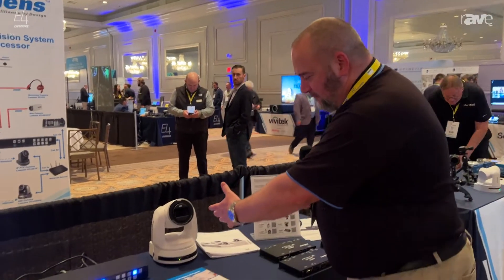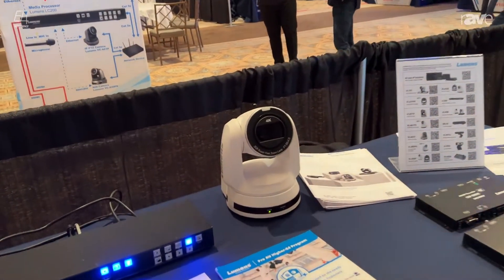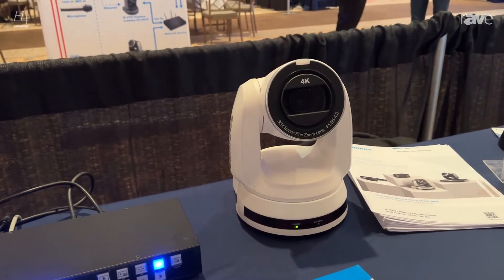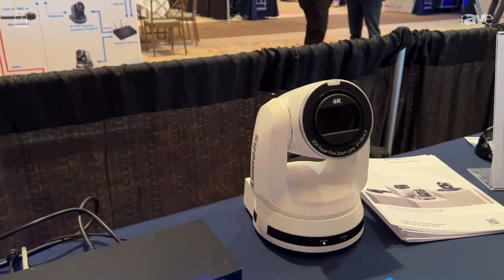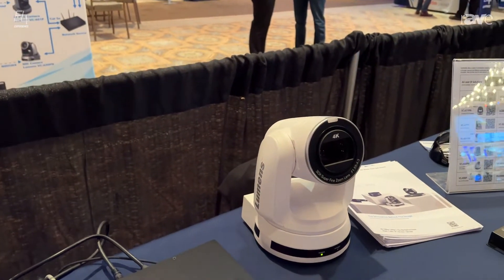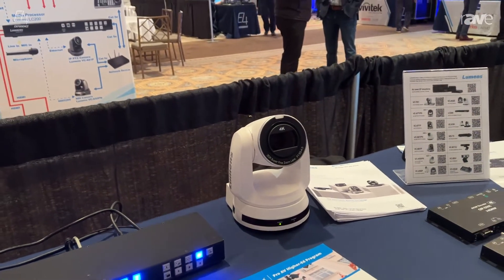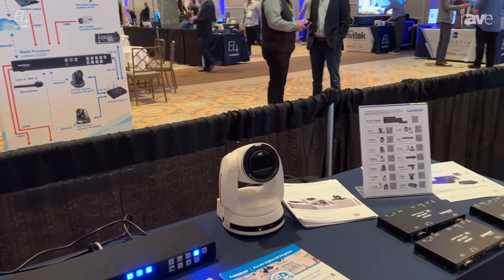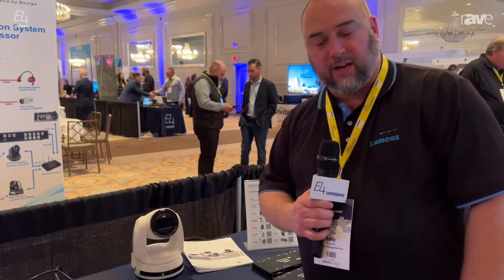E4 Experience: Lumens Integration Presents VC-A71P 4K 60fps IP PTZ Camera